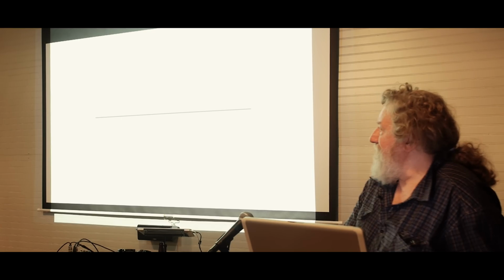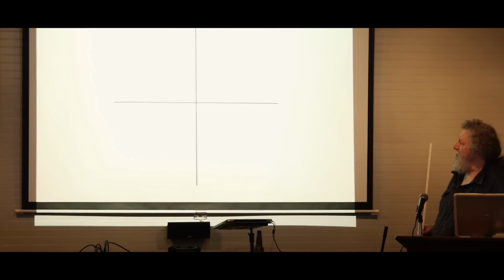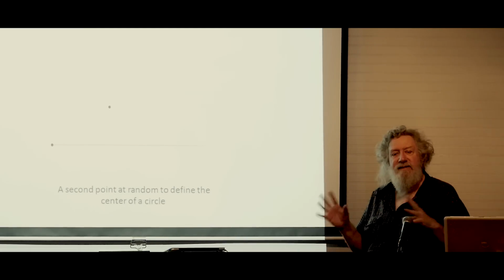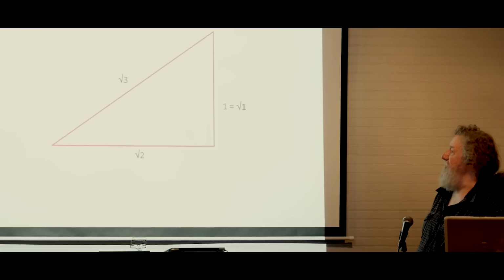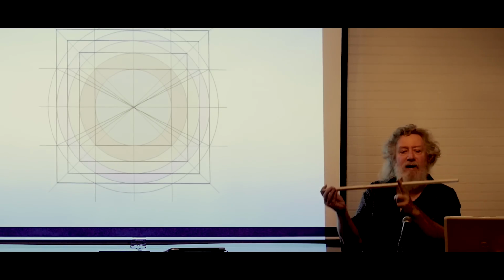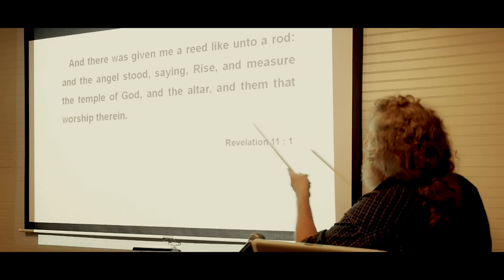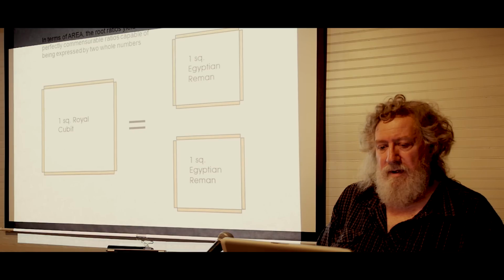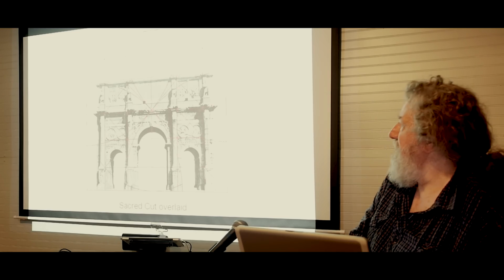Randall Carlson presents An introduction to Dynamic Symmetry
Recorded 6/16/18

Randall lays out the basics for the fractal proportioning system known as Dynamic Symmetry, he also shows multiple examples of its utilization in sacred structures throughout the world such as Stonehenge, the Parthenon, the Great Pyramid etc.

Later in the presentation Randall shows examples of the universal measurement system that was employed in ancient civilizations supporting the theory that previous advanced civilizations existed and managed to propagate this knowledge to the post deluvian world to come.

If you appreciate this work, please consider becoming a subscriber or making a purchase in our online store.  All proceeds go to the dissemination of this knowledge throughout the world.

Sacred Geometry International - The World Is Our Classroom.

-Astromonk